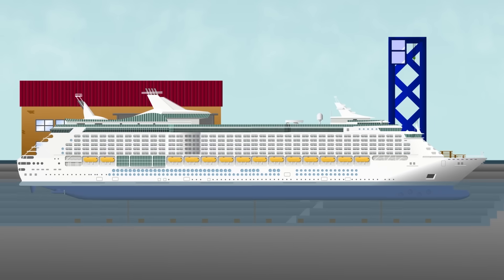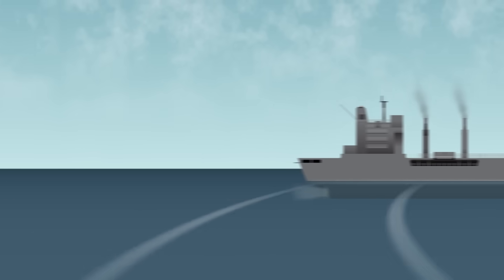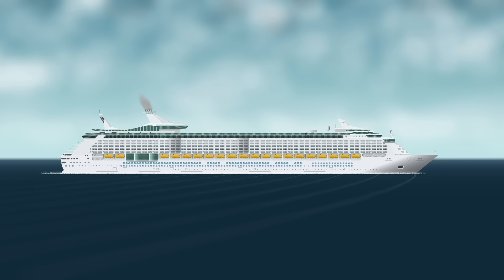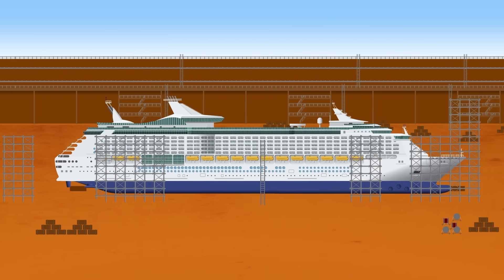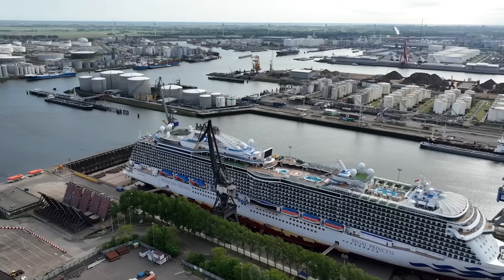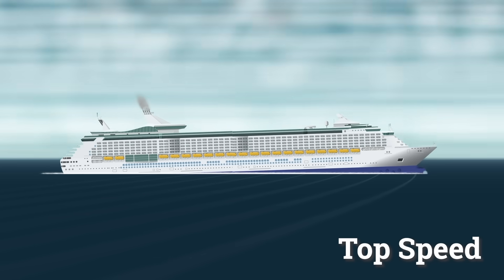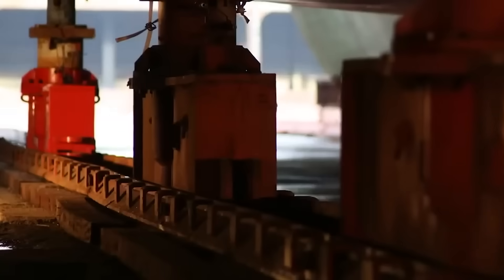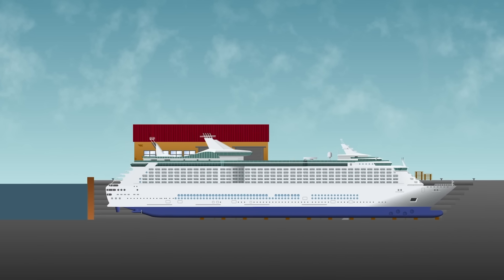Why Cut Ships in Half… on Purpose?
What kind of problem is so big that you’d rather cut a ship in half than build a new one? In this video, we dive into the strange world of ship stretching (or “jumboization”) – the process of slicing a vessel into two, inserting a brand-new midsection, and sending it back to sea longer, more efficient, and more profitable than before.

We’ll look at why owners choose stretching over newbuilds, how it affects capacity, stability, fuel efficiency, EEDI and EEXI, and what really happens in drydock when thousands of tonnes of steel are rolled apart with millimetre precision. Then we follow real-world examples like Silver Spirit, a cruise ship literally reborn with a new spine and a second life.

📌 Chapters
00:00 – Intro
00:30 – What is Ship Stretching? Why Do It?
03:23 – Benefits & Regulations
04:48 – How It’s Done
09:55 – U.S. Navy Fleet Oiler
10:19 – Silver Spirit
11:41 – Patreon: Behind The Scenes